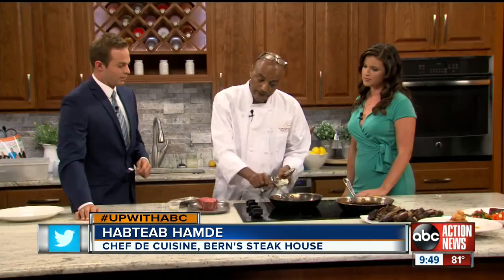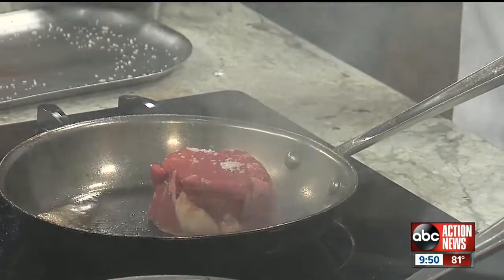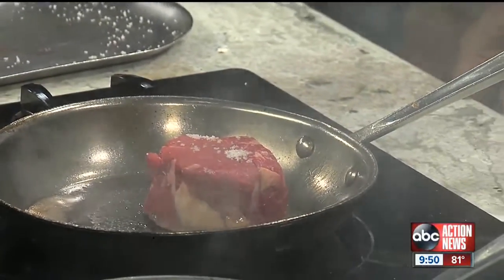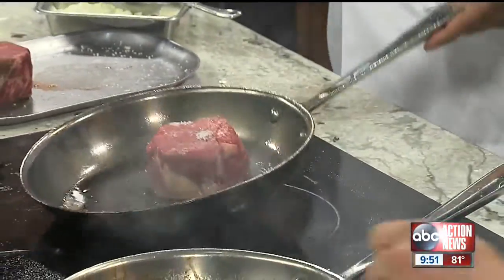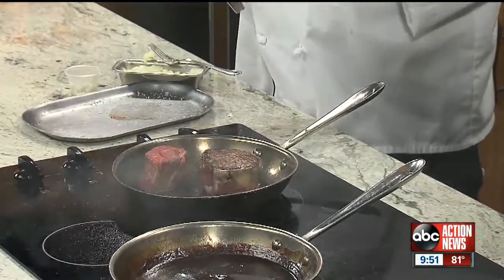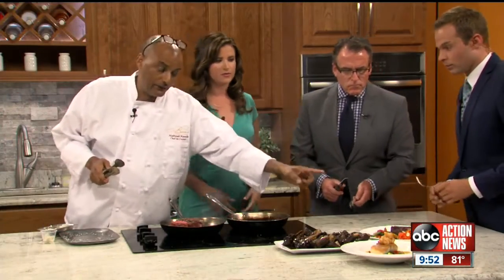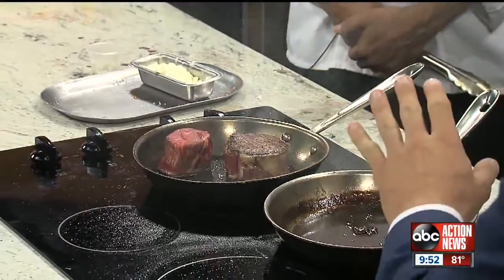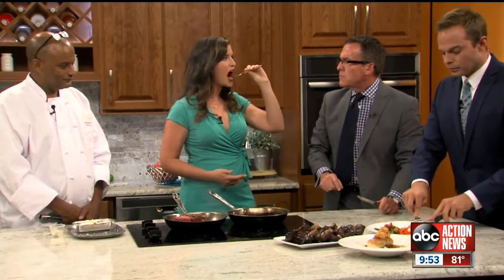Bern's chef highlights filet mignon